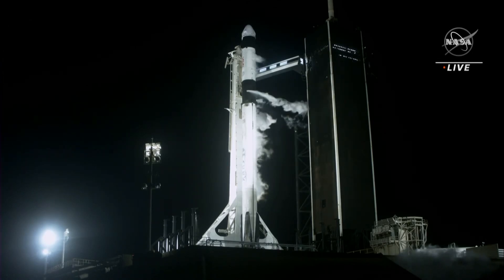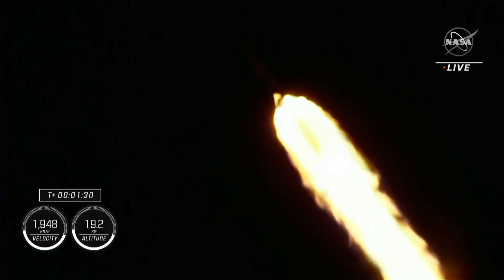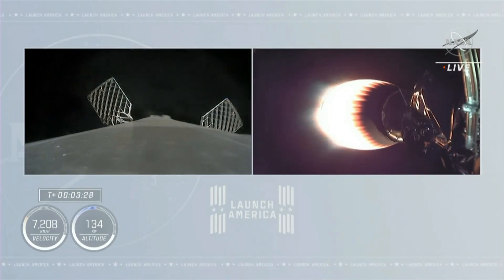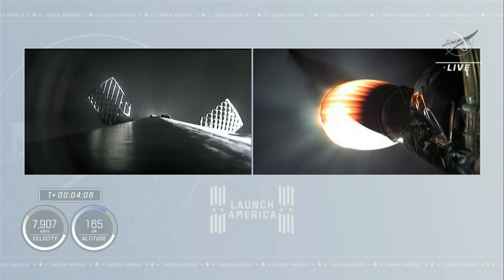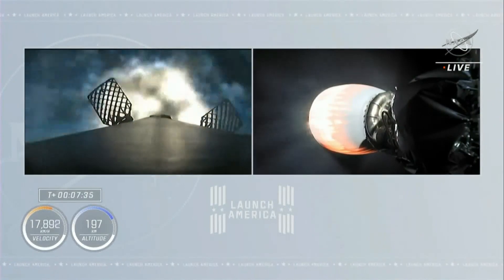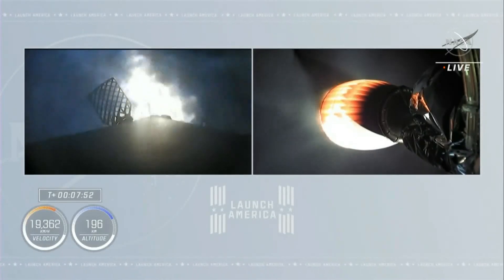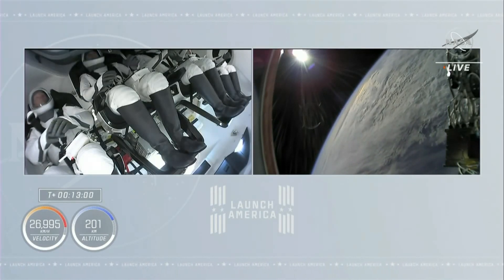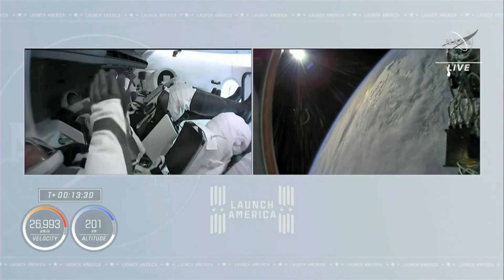Watch the NASA, SpaceX Crew-2 launch from Kennedy Space Center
Coverage from NASA TV April 23, 2021